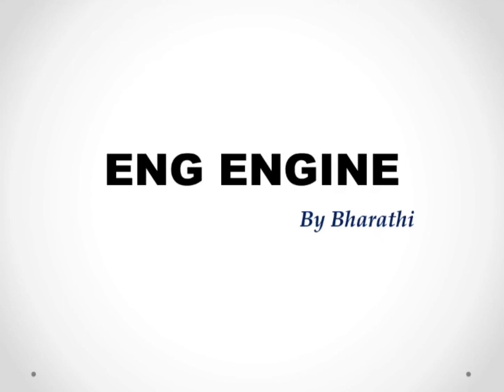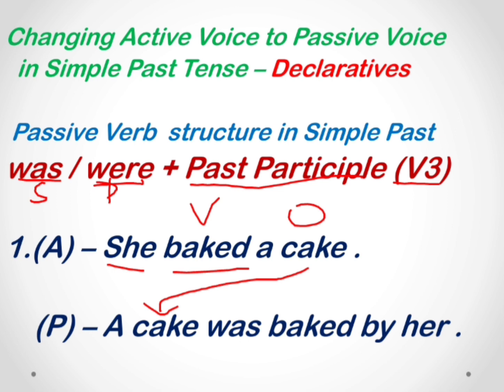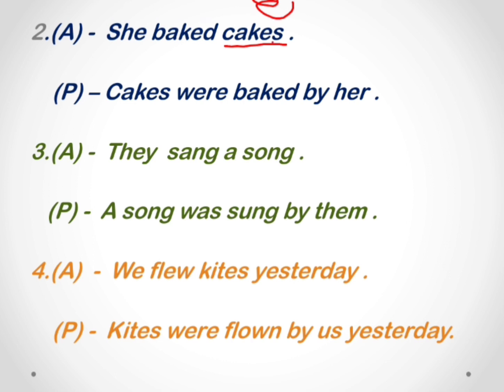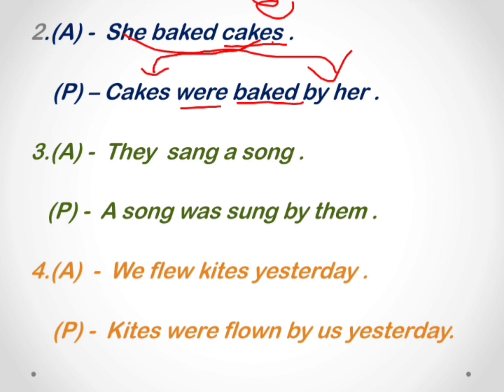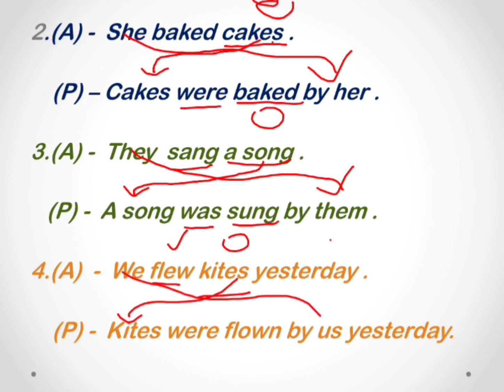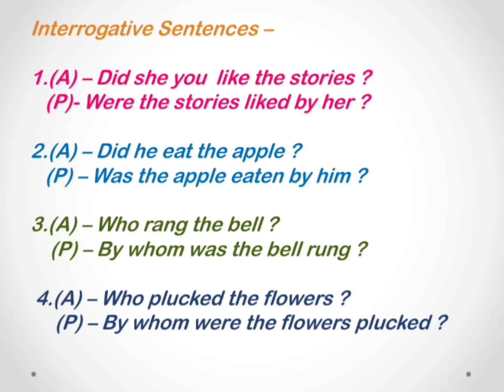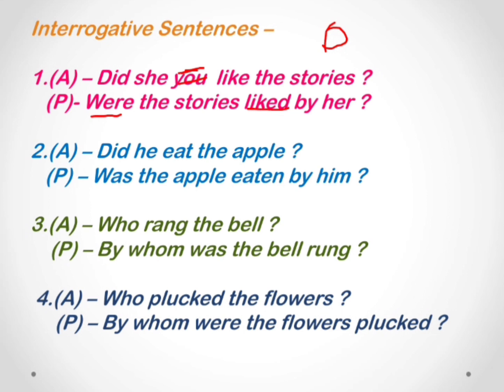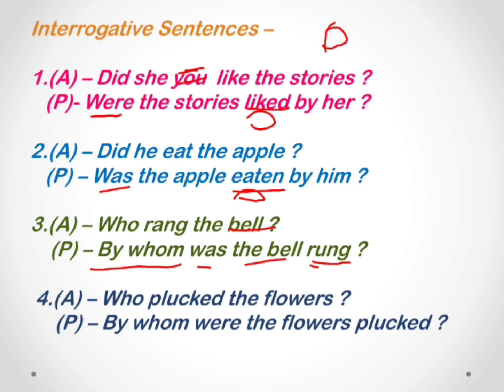Part 3 - Voice | Active Voice to Passive Voice | Simple Past Tense || ENG ENGINE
Voice | Active Voice to Passive Voice | Simple Past Tense | Declarative Sentences | Interrogative Sentences

This video is about transformation of Active Voice to Passive Voice.The transformation is explained in the Declarative Sentences and Interrogative Sentences.The content in made for the viewers to understand the concept in the easiest possible way.
Thanks for your support and kindly continue supporting.